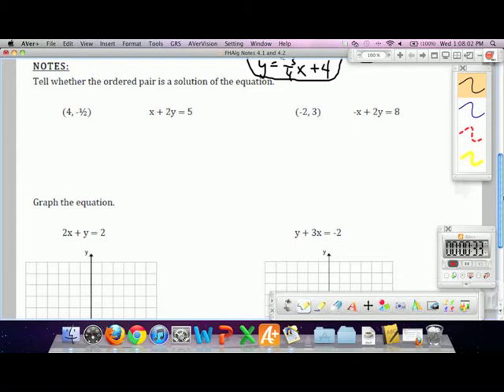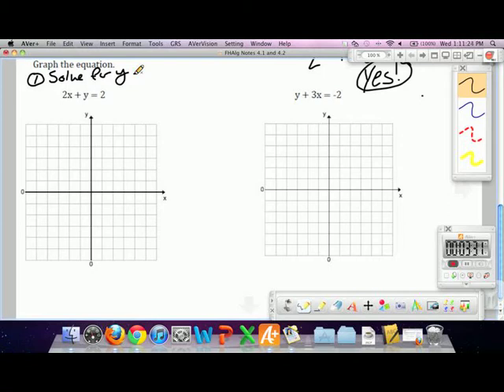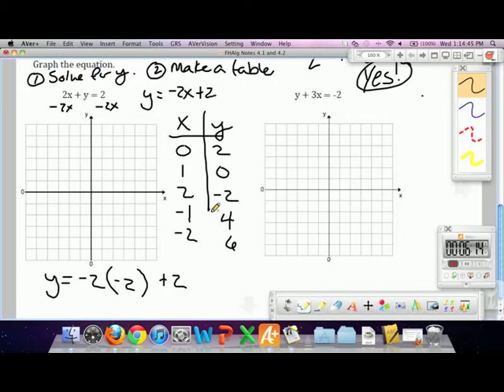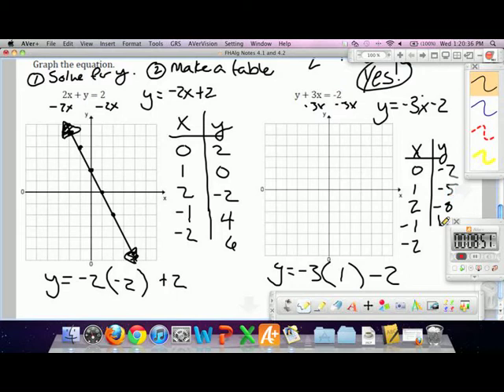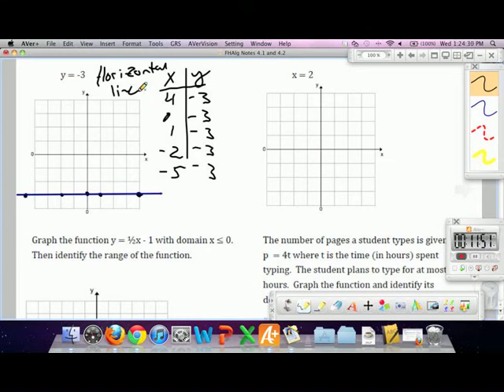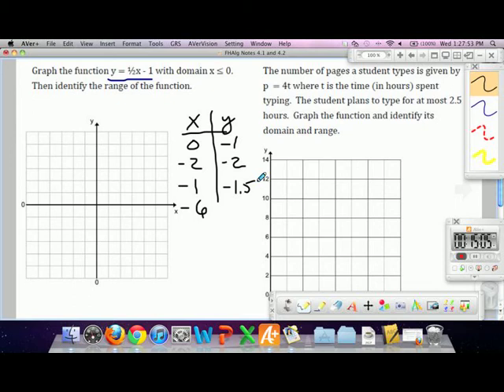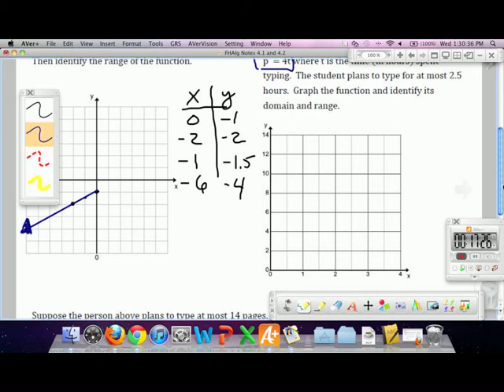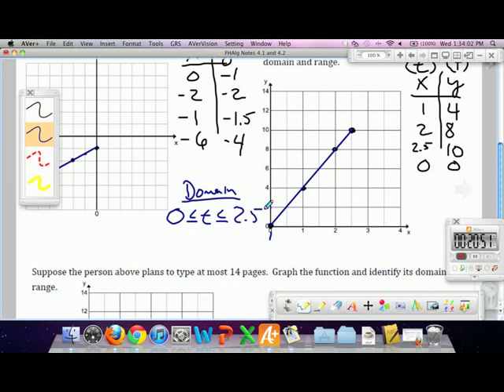FHAlg Notes 4.1 and 4.2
Graphing lines by creating a table